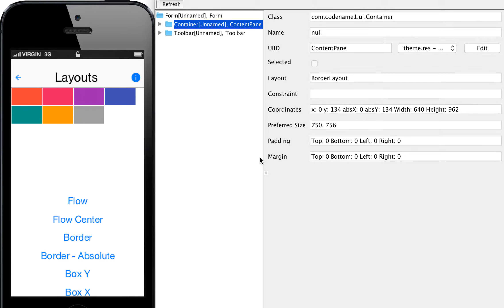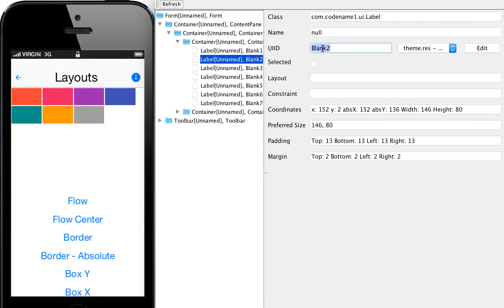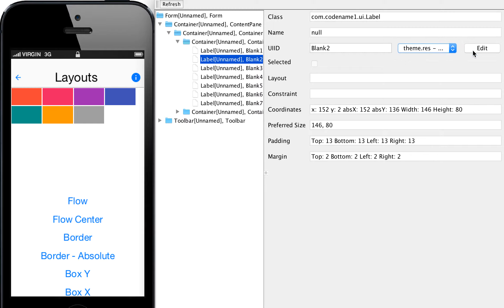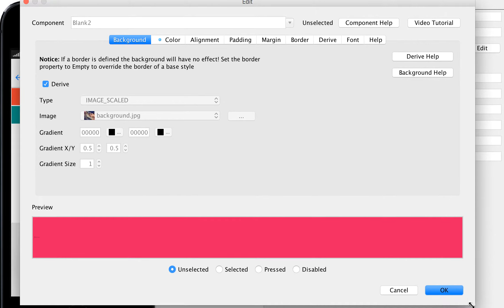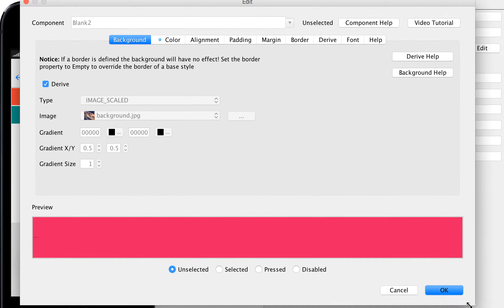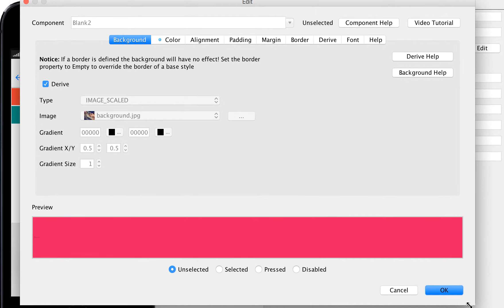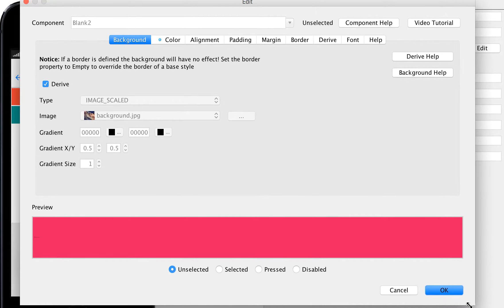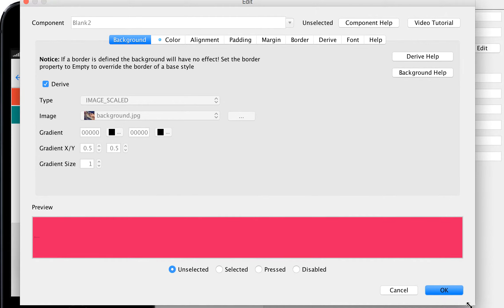Edit Component Style within the Simulator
The new version of the Codename One simulator allows you to edit a style UIID directly from the component inspector window and instantly see your changes within the app.

Codename One is a cross platform mobile development tool for Java developers that support iOS, Android, Windows and others.